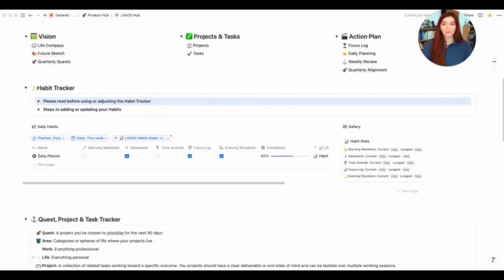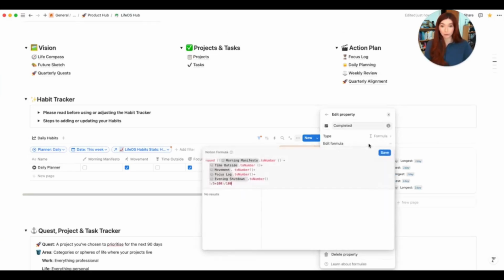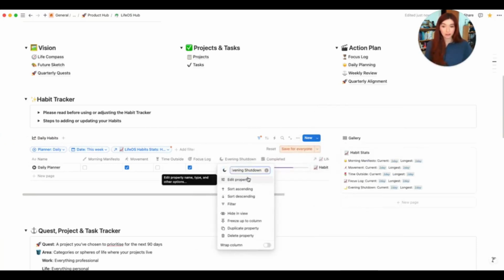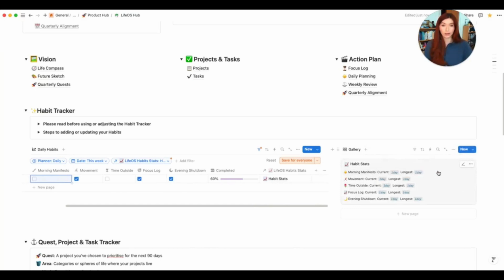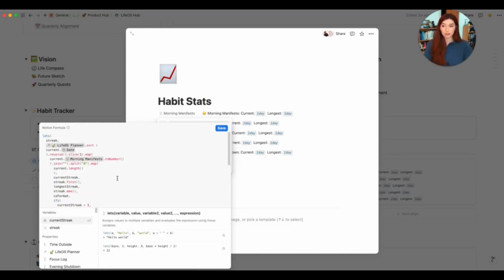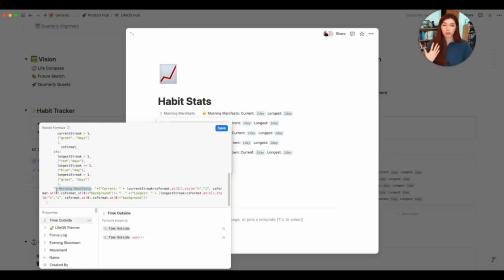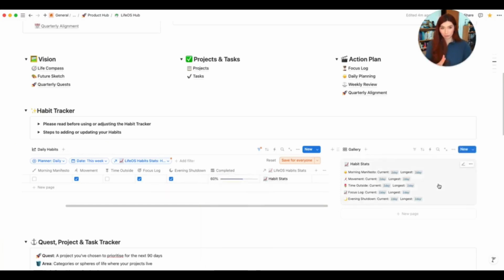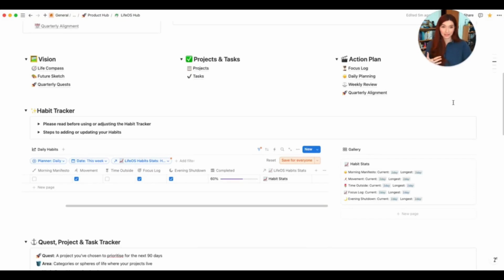03. Customizing Your Habit Tracker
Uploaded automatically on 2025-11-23